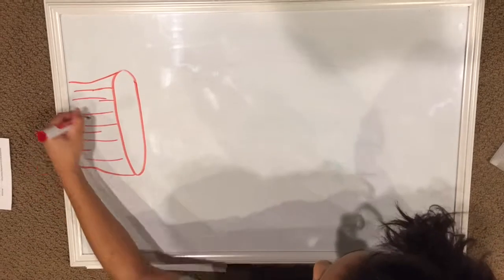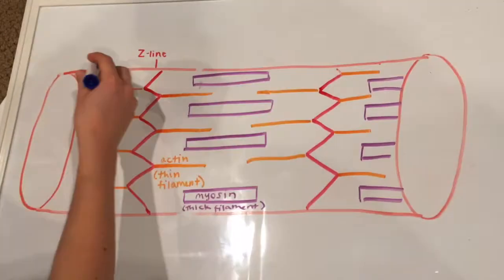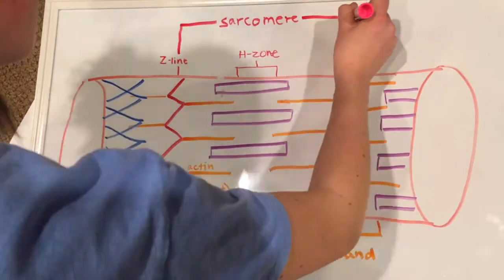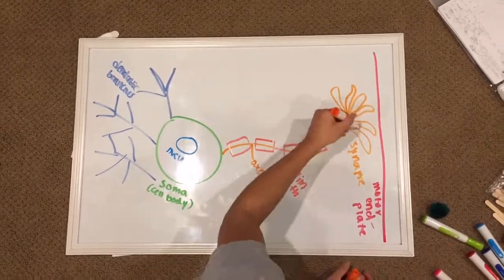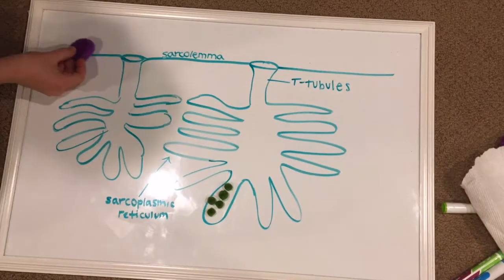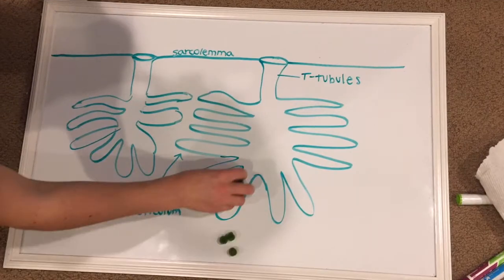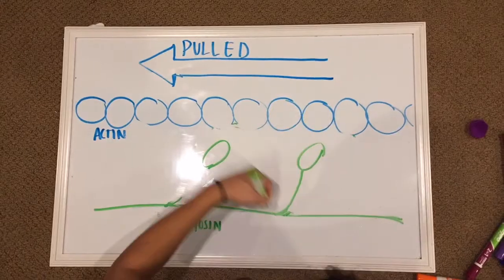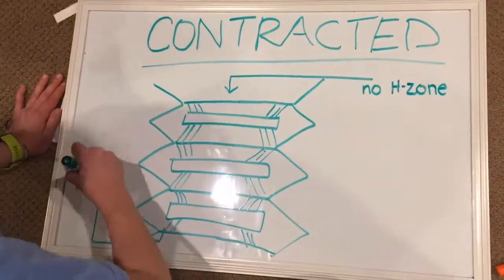Sliding Filament Explanation IB SPORTS MEDICINE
IB Sports Medicine Sliding Filament Project
Lucy Brookover, Rebecca Stewart
Elizabeth Black
Washington-Lee High School, APS